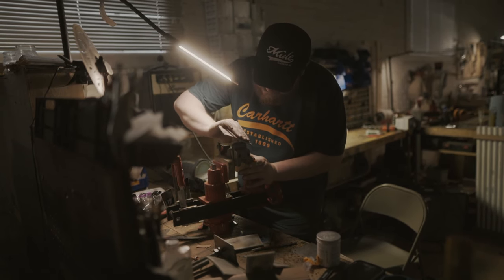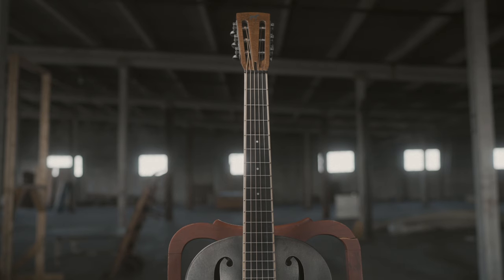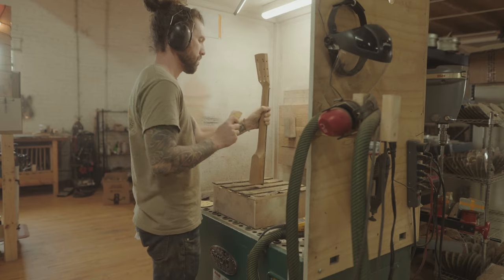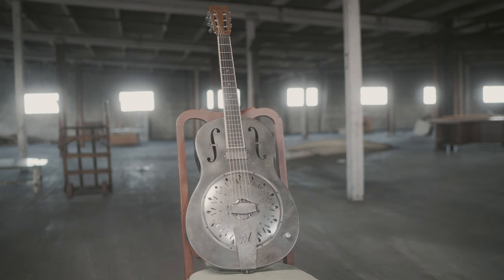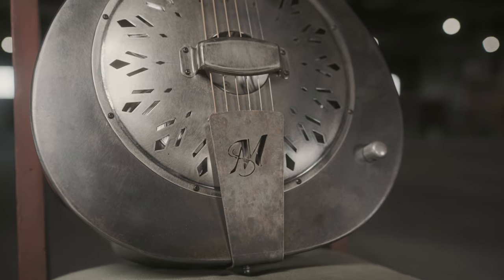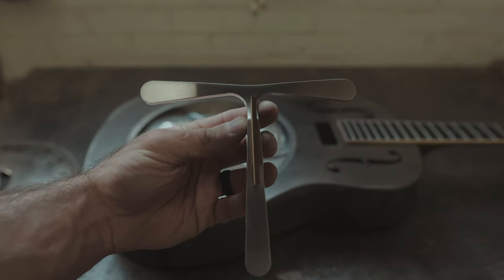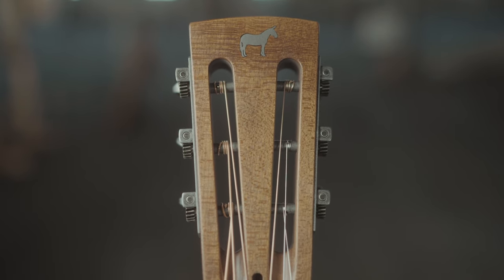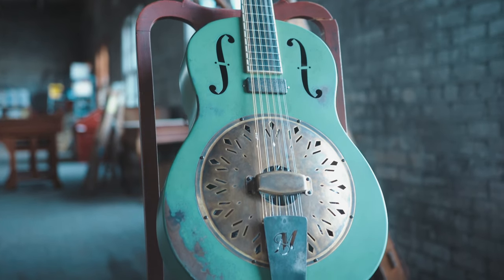Mule Tricone Buyer's Guide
The first video about buying a tritone you should watch. A little about us and the guitars. Muleresophonic.com